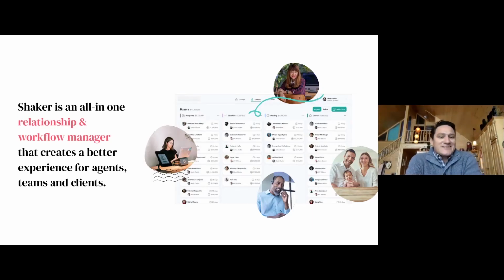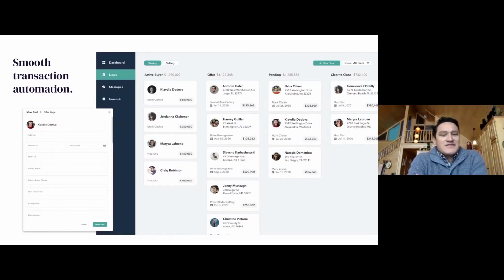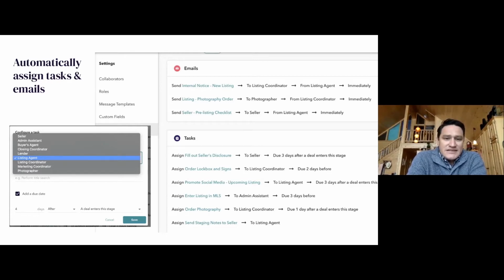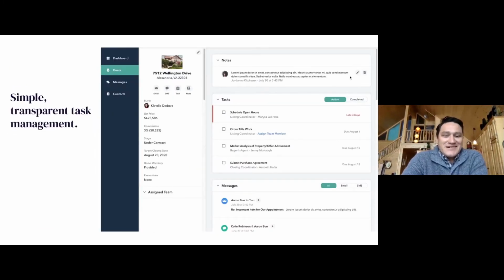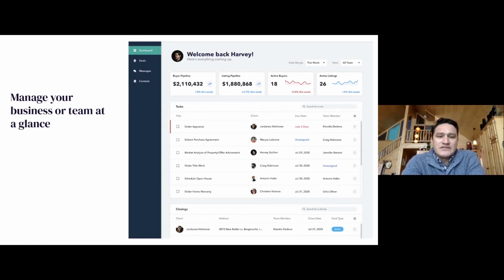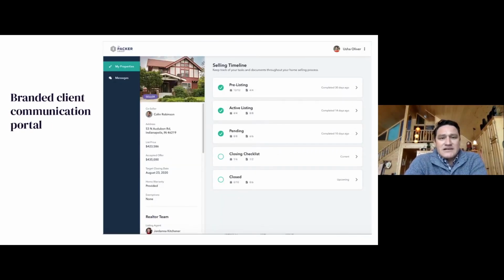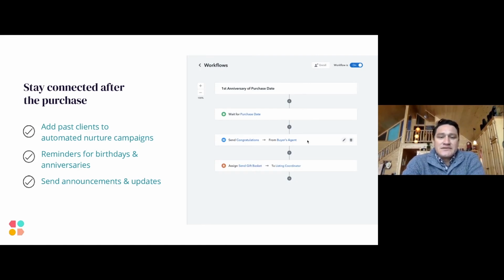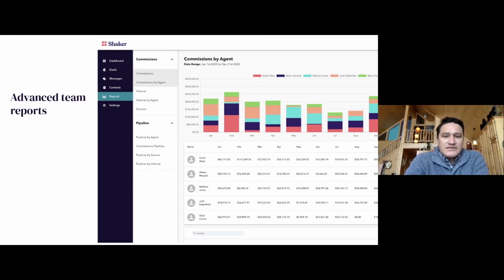Shaker Demo Inman Connect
In the above demo session from Inman Connect, Chris Lucas shows you how Shaker.io empowers you to stay on top of transactions and your sphere in one easy to use software that’s built for collaboration across teams and with clients.